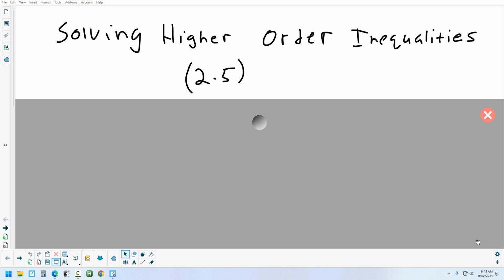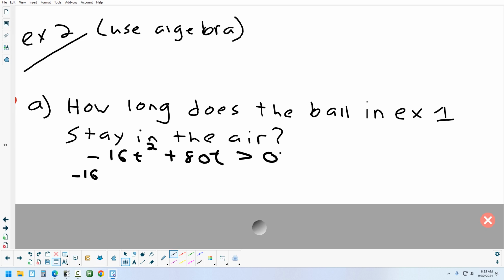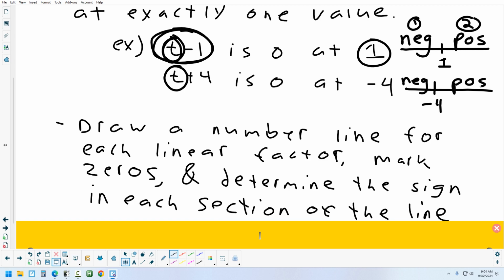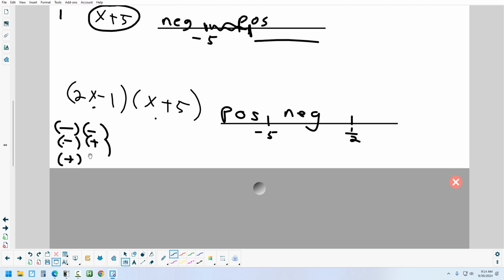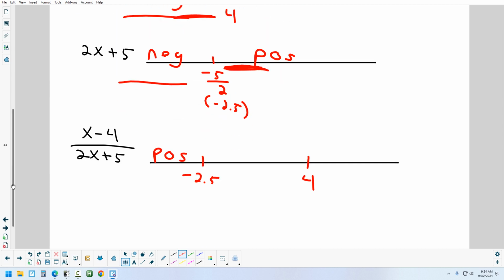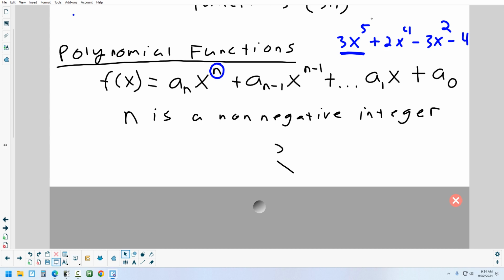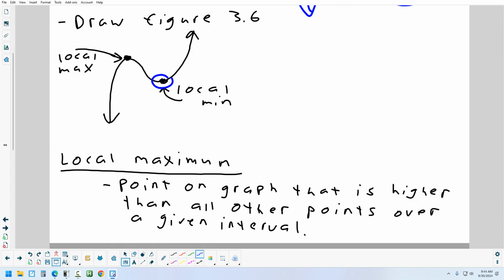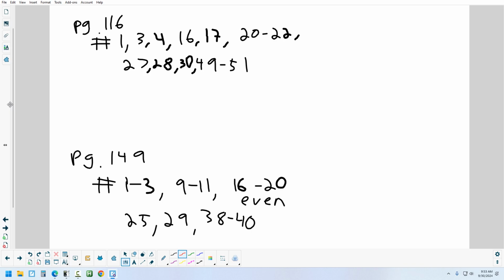2.5 & 3.1 Solving Linear Inequalities & Polynomials 9-30-24